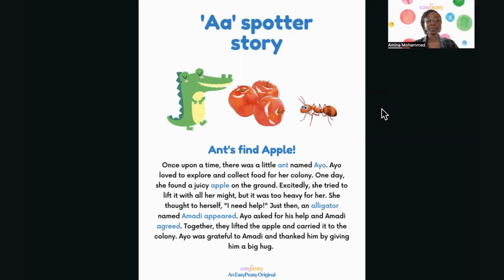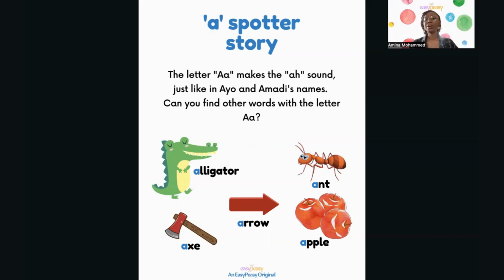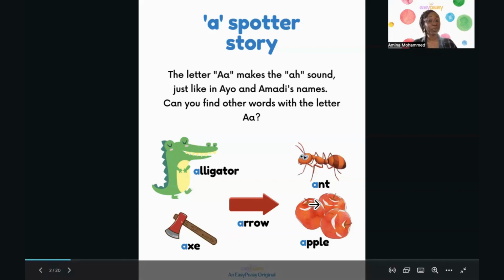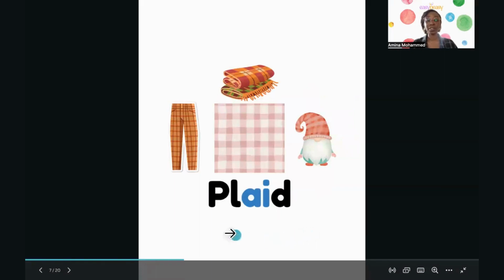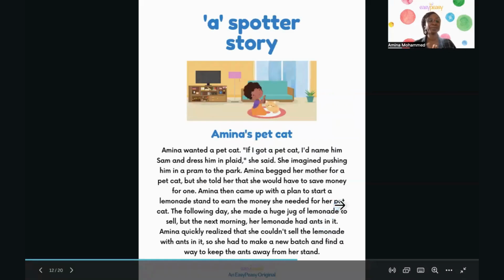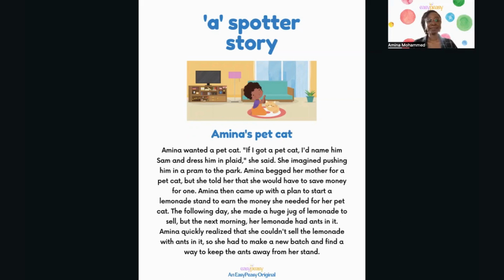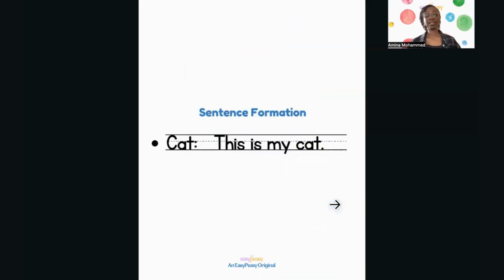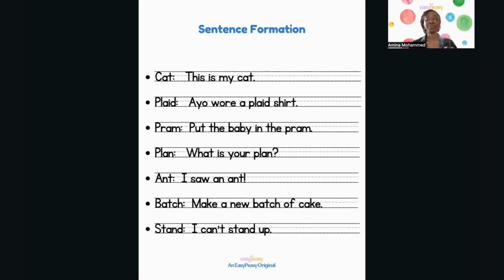Kids Read Aloud: "Aa" Spotter Story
Read with easypeasy
The letter Aa, which has the sound "ah," is featured in two short and entertaining stories.